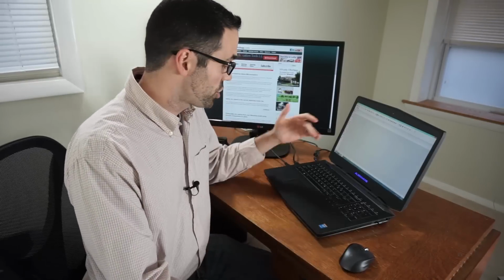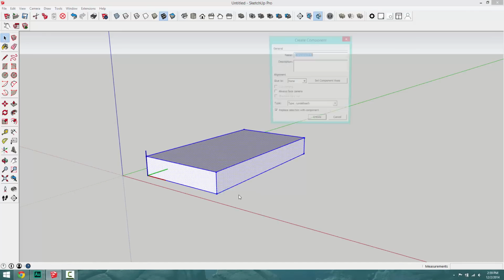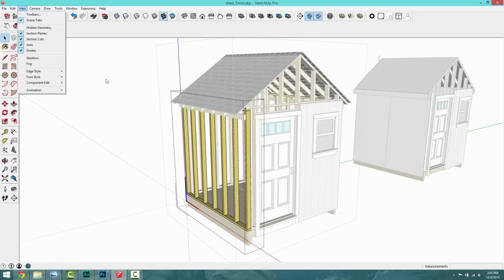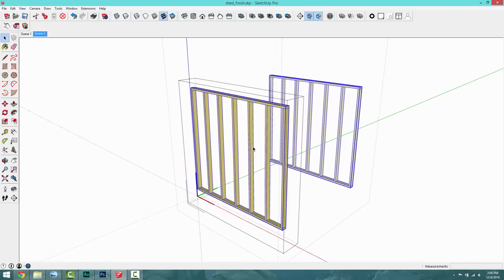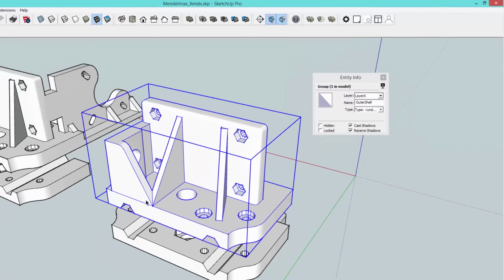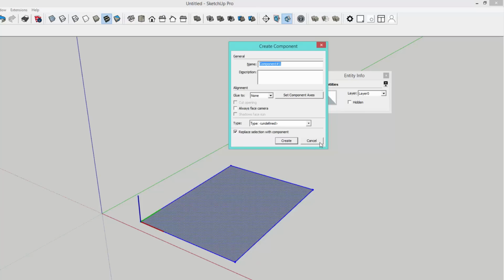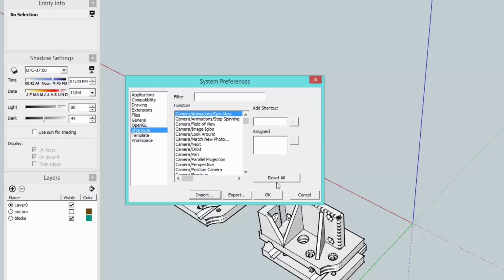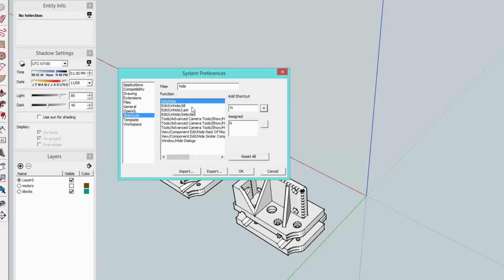Double your speed in SketchUp with Keyboard Shortcuts, and my 6 custom shortcuts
★ FULL TUTORIAL ★
- Full tutorial, as well as a download link for my custom shortcuts preference file.

Learn how to be more efficient in SketchUp by using keyboard shortcuts. If you've never used keyboard shortcuts before, I'll show you what they are, and recommend the best ones to get started with. If you are already using shortcuts, you'll probably appreciate the custom keyboard shortcuts that I use. I walk you through my 6 custom keyboard shortcuts.

- Solid Inspector plugin used in this video.